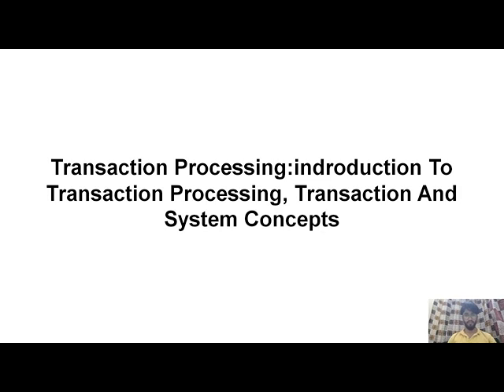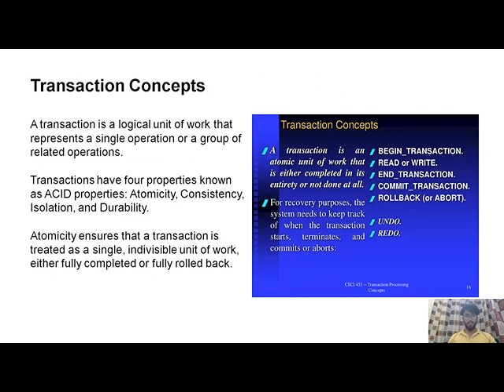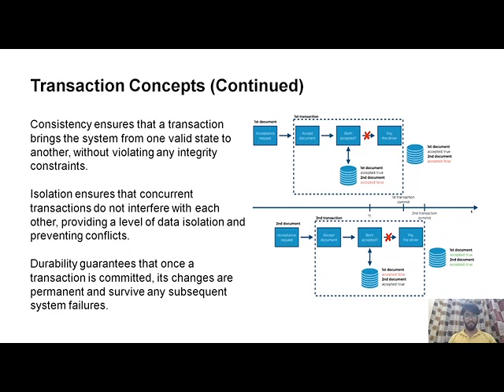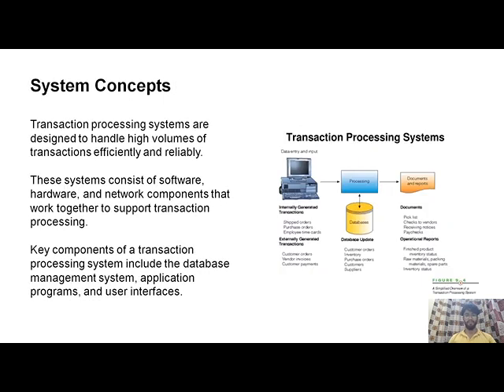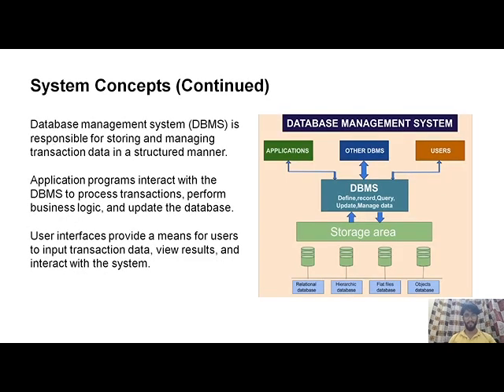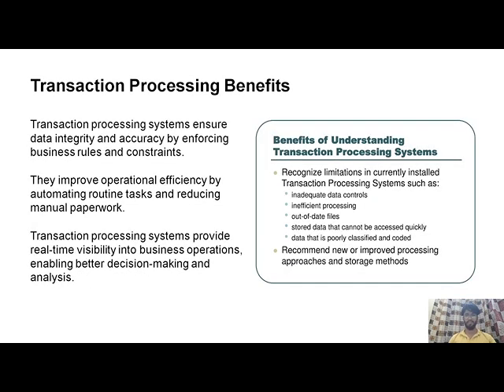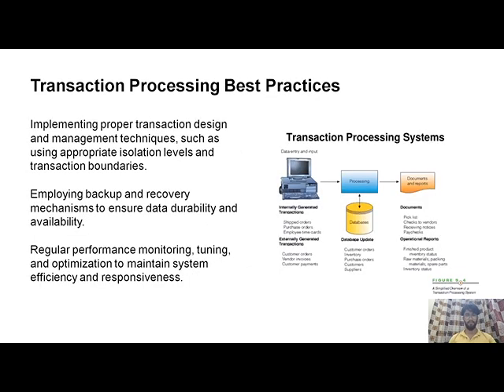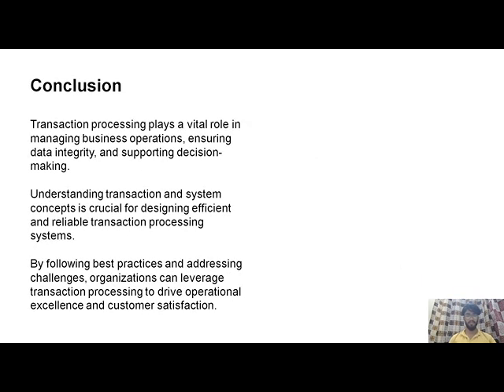Transaction processing: Introduction to Transaction processing and system concepts